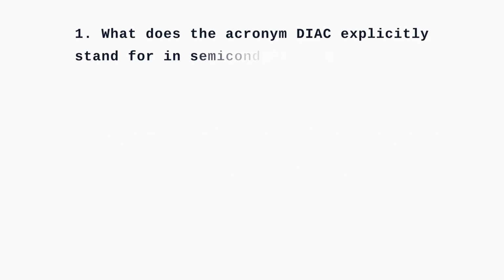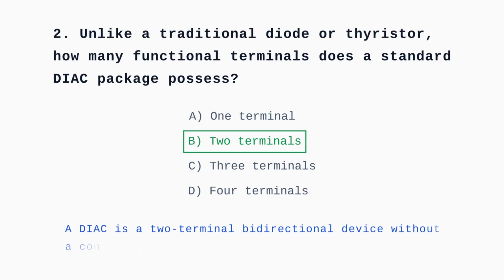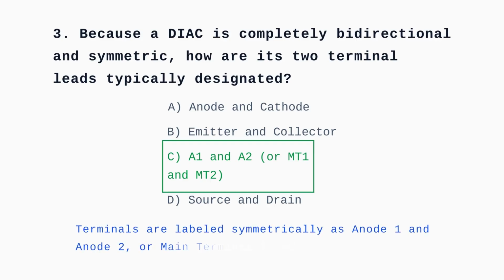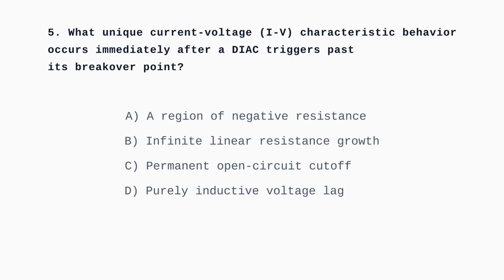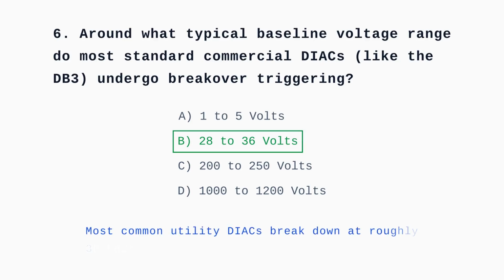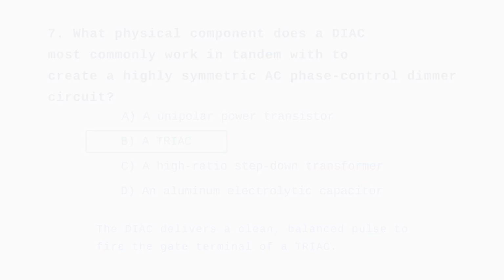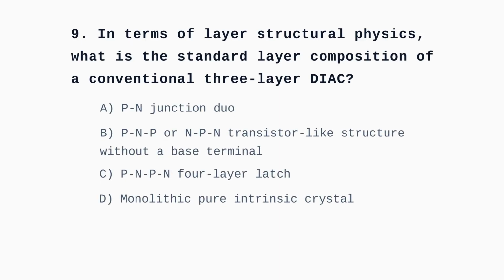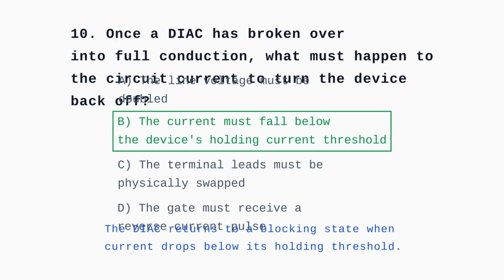DIAC Semiconductor Physics Quiz